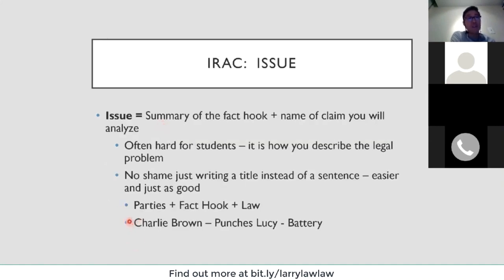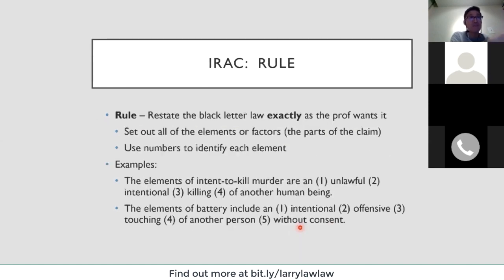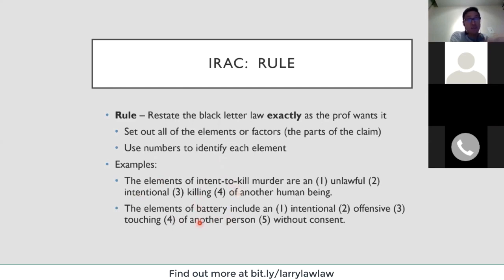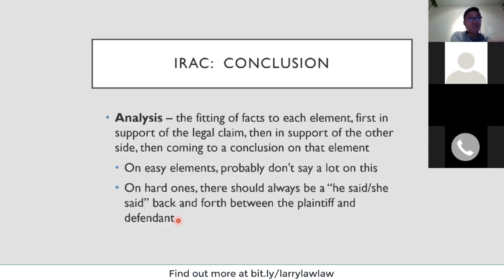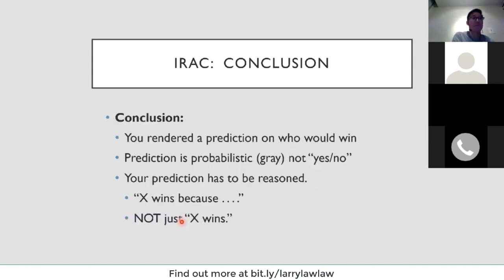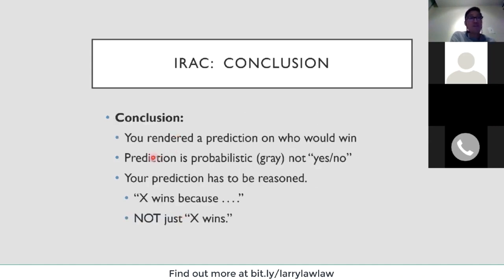NYU Law School Grad on Issue Spotting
NYU Law School Grad on Issue Spotting (with Larry Law Law)

Chapters:
0:00 What is issue analysis
1:26 Spotting issues to earn better grades
2:29 Using free study materials for exams
3:33 Writing an objective two sided analysis
4:35 Fitting facts to each legal element
5:39 Final takeaways on issue spotting